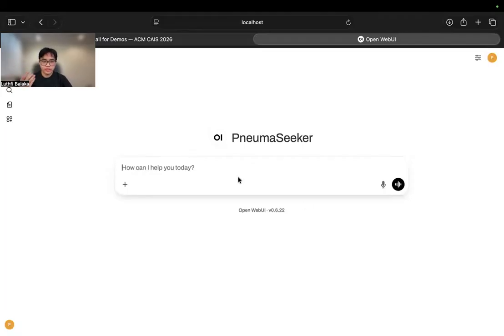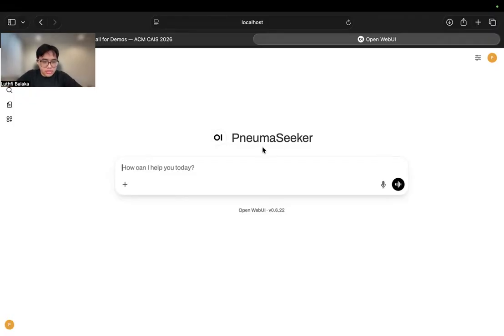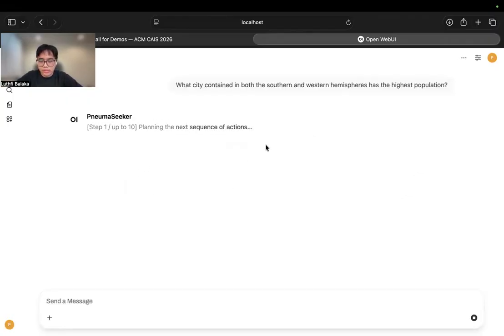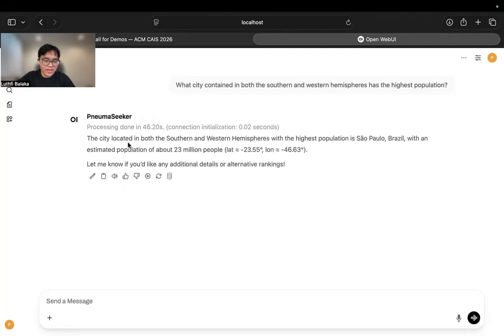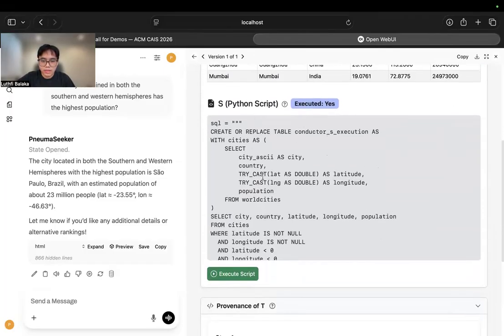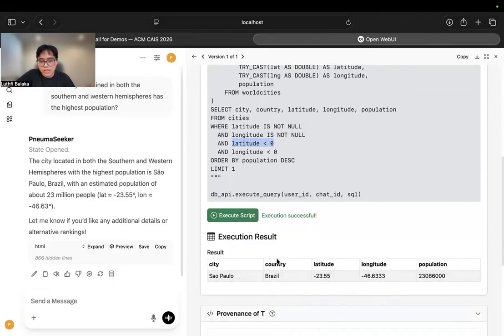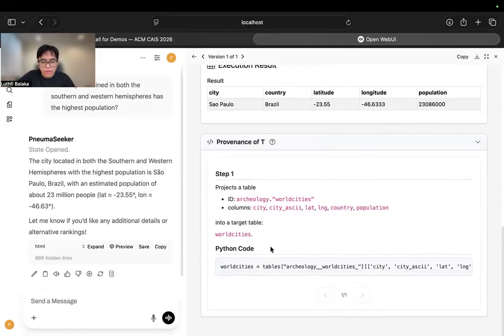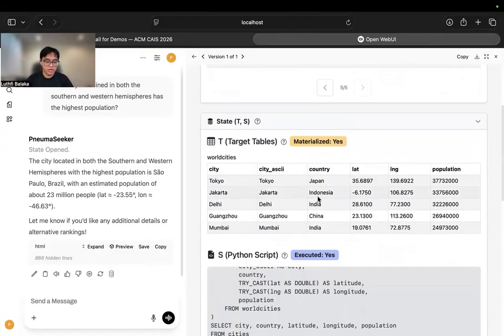Pneuma-Seeker Demo Video (ACM CAIS 2026)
The Archeology dataset and the question used in the demo are taken from KramaBench: